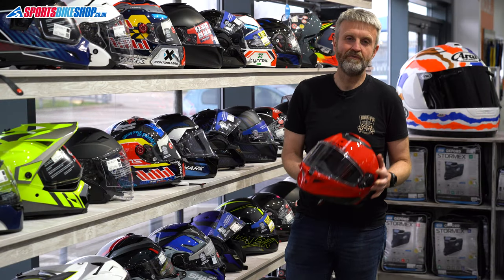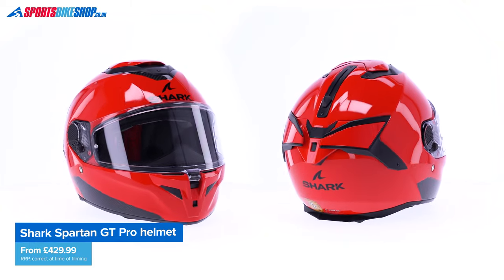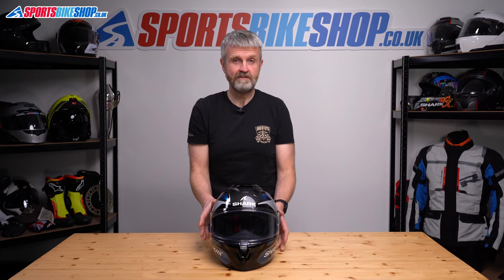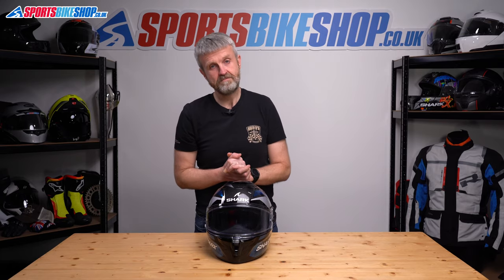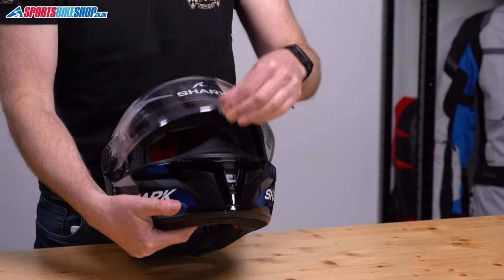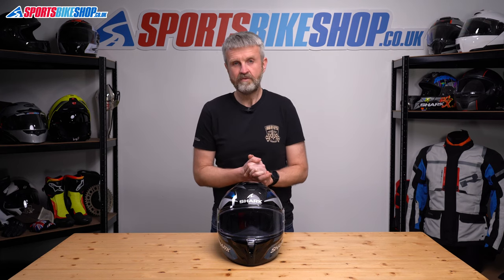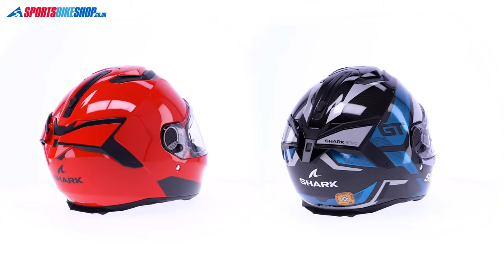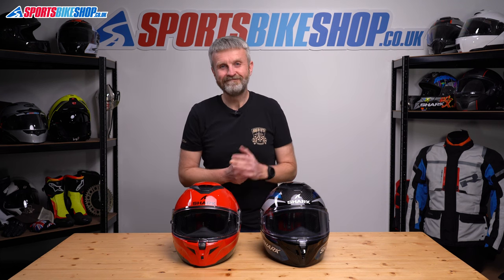Shark Spartan GT Pro and GT Pro Carbon motorcycle helmet review - Sportsbikeshop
Shark have moved their Spartan GT and GT Carbon on in several different ways, to make two Pro helmets. Find out what’s better by watching our in-depth review…